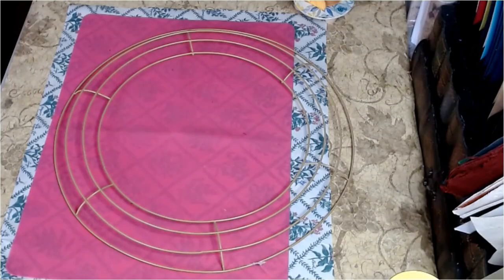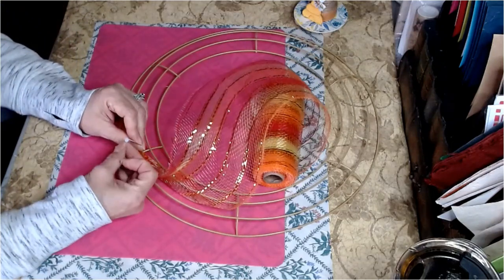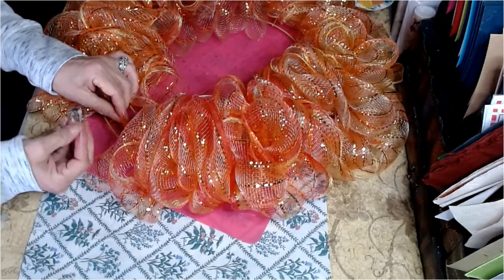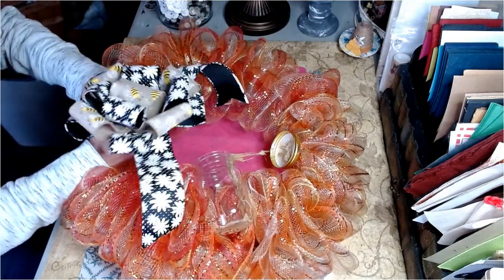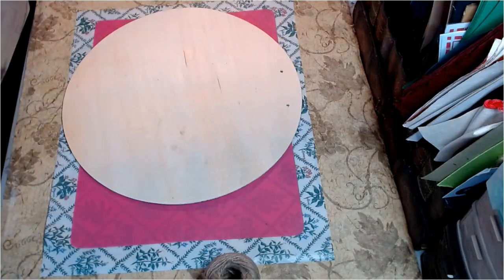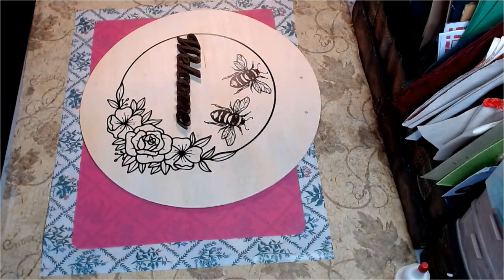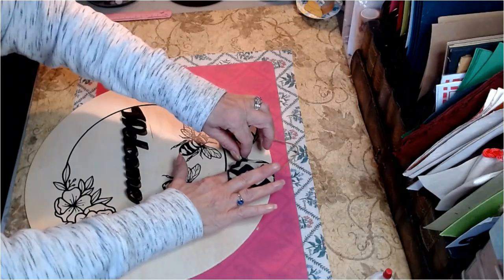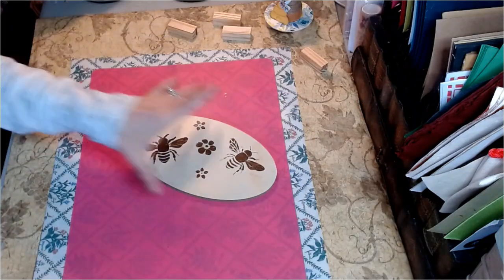Un Bee Wreathable, Wreath, Rounds and Risers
Hello and thank you for joining me today,  Today we will be participating in the Un Bee Wreathable Challenge ,  Our Hosts

Bulky Yarn

         Address Inquire:
Music
SONG
When You're Not Looking
ARTIST
Nathan Moore
ALBUM
LICENSES